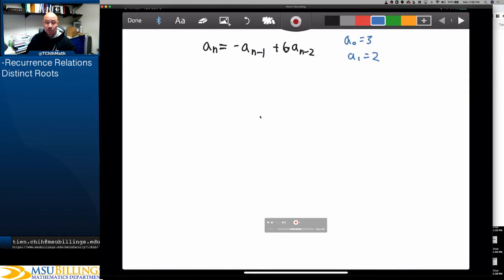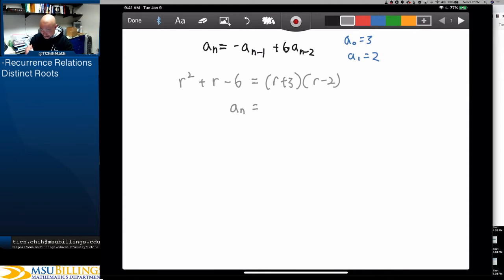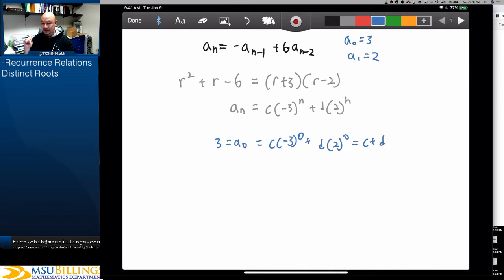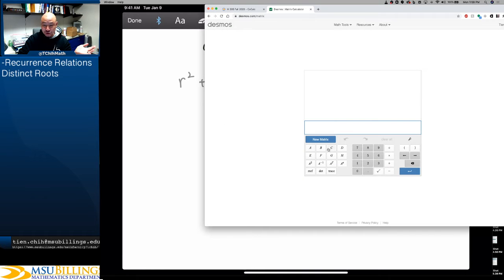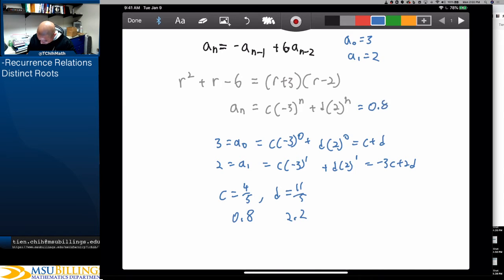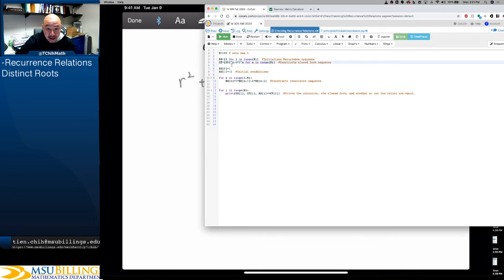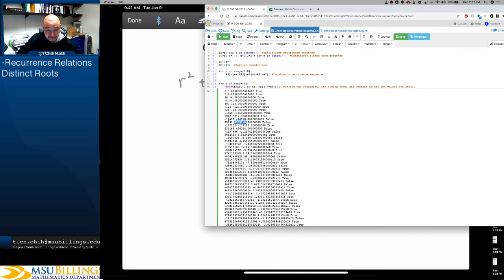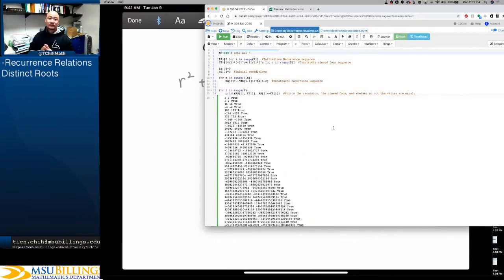Solving Recursive Relations, Distinct Roots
We give an example of solving recurrence relations with distinct roots to the characteristic equation.